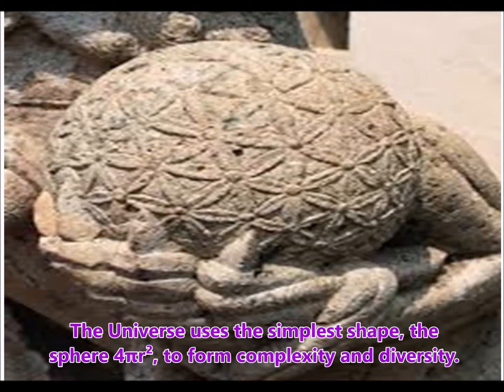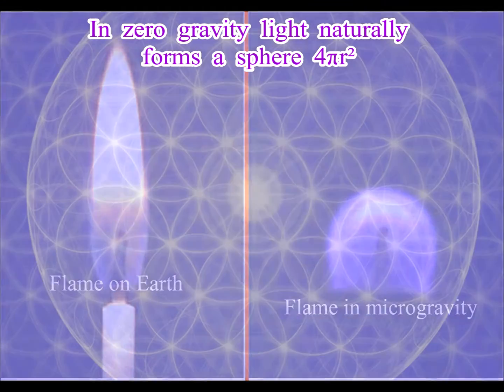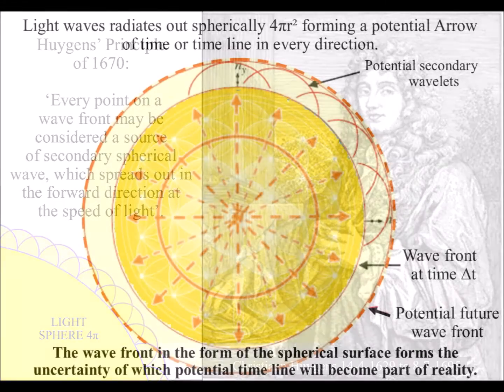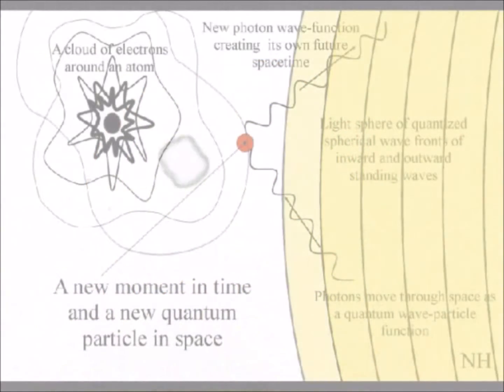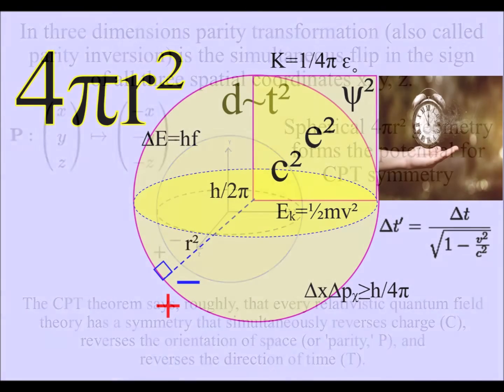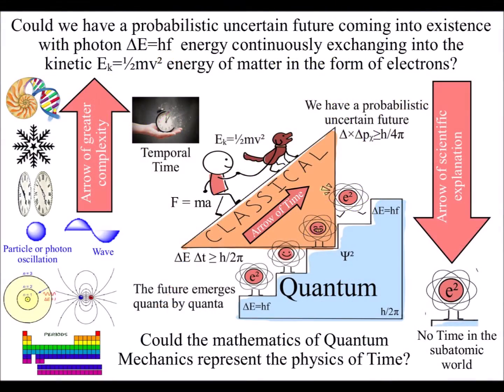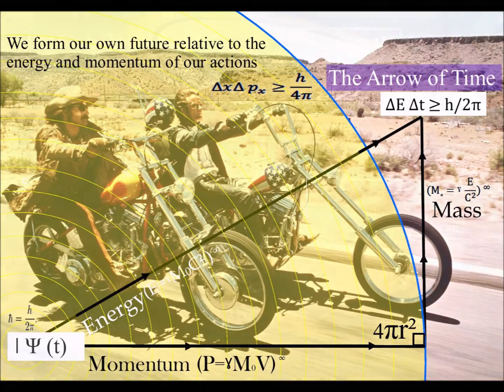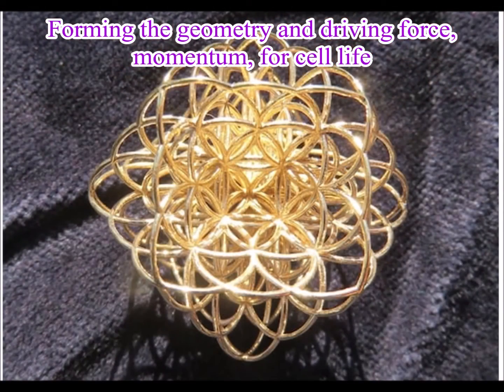Sacred Geometry is innate within our Universe ~ Terrance Howard three dimensional flower of Life?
There has been a lot of talk on YouTube about the Flower of Life being three-dimensional. Terrance Howard three dimensional Sacred Geometry. This video explains how the potential for the Sacred Geometry could naturally arises out of the dynamic geometry of our Universe based on 4πr². For the flower of life and sacred geometry as a whole to arise out of a three-dimensional process all it would take is spherical geometry to form naturally in the Universe and to precede everything. Every interaction in our everyday life, every change in our three dimensional world would have to originate from spherical geometry.

This is possible based on Huygens’ Principle of 1670. That explains light as a spherical wave and says:

Each point can be considered as a potential photon ∆E=hf electron interaction, vibrating and resonating forming a new spherical wave front.

The interior of the sphere naturally forms the characteristics of three-dimensional space with the spherical 4πr² surface acting as a two dimensional boundary condition or manifold for positive and negative charge and what we experience as time ∆E ∆t ≥ h/2π.

The uncertainty ∆x∆pᵪ≥h/4π that we encountered in daily life arises out of an exchange of photon energy upon the curvature of this manifold.

This can be explained as a process of spherical symmetry forming and breaking forming greater degrees of freedom for statistical entropy and the irreversible processes of classical physics. Such as heat energy always spontaneously flowing from hot to cold and friction always changing motion into heat.

This geometrical process forms the broken imperfect symmetry of our everyday life with the potential for the formation of evermore complexity. Forming the geometry and driving force, momentum, for cell life.

Forming not just the imperfect complexity of nature but also the potential for evermore-abstract mathematics.

In its most, perfect form, this geometrical process can be seen as Sacred Geometry with the Flower of Life.

In this theory, gravity is resonance emerging from the interactions between light photons ∆E=hf energy of electromagnetic fields and the electron sphere 4πr² encircling the atomic nucleus. The electrons e² of atoms are temporal standing waves in time, and their interaction with spherical light waves generates particle characteristics and resonance, manifesting as photon-electron coupling or a dipole moment. This interaction slightly alters our three-dimensional reality by converting potential photon energy into the kinetic energy of matter Eₖ=½mv², forming a constantly evolving probabilistic ∆x∆pᵪ≥h/4π future.

As this dynamic spherical geometry radiates out, it forms the inverse square law of electromagnetic and gravitational fields with time, gravity, inertia and mass being emergent properties.

Within this geometrical process of energy exchange, the kinetic energy of motion forms the characteristics of inertial mass.